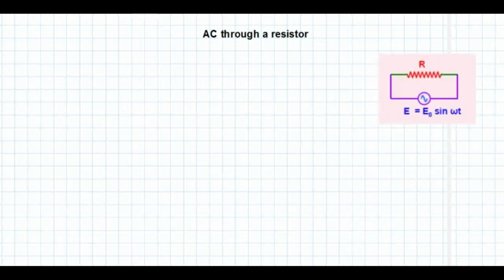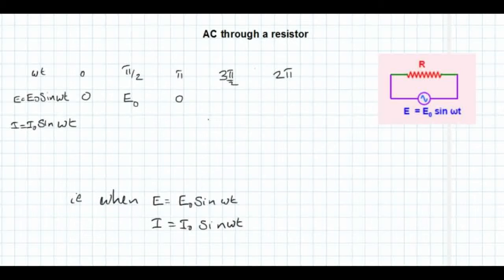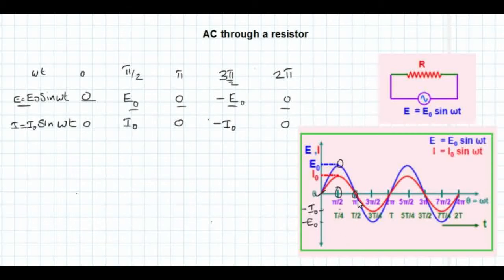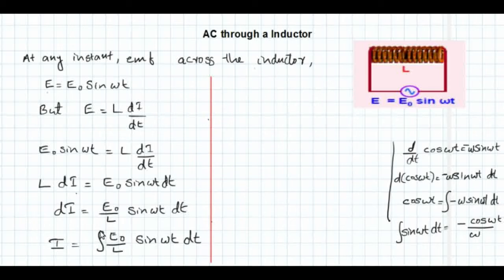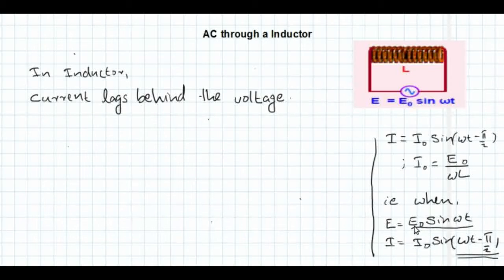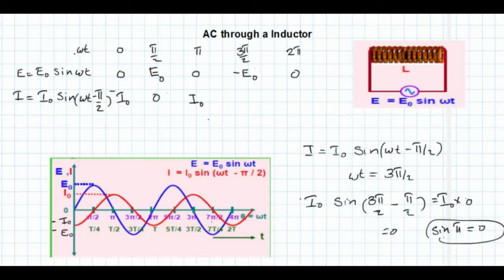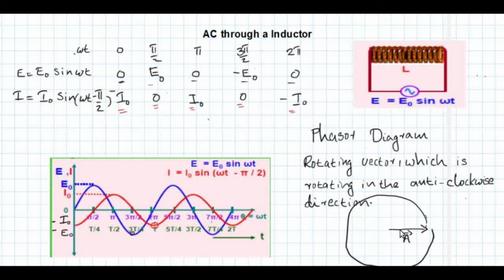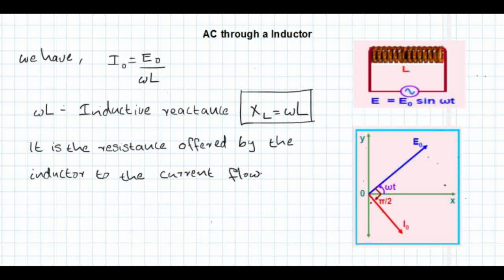AC||Part2||AC through resistor n Inductor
AC through Inductor and resistor, Inductive reactance, Phasor diagram